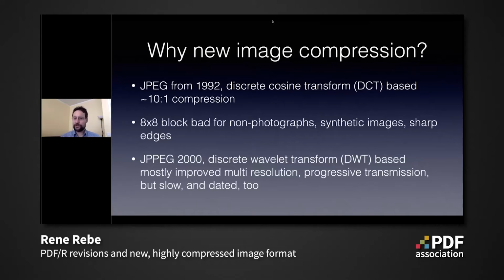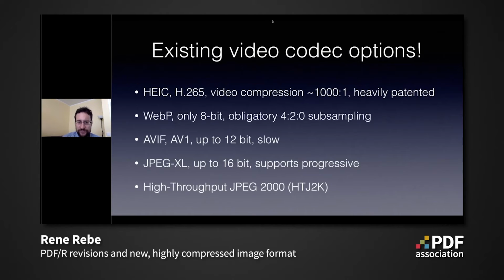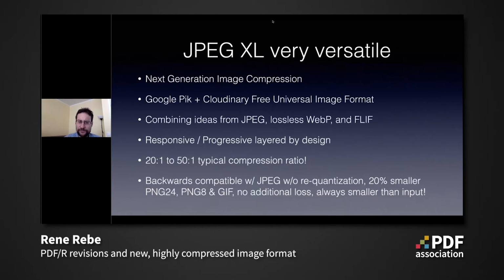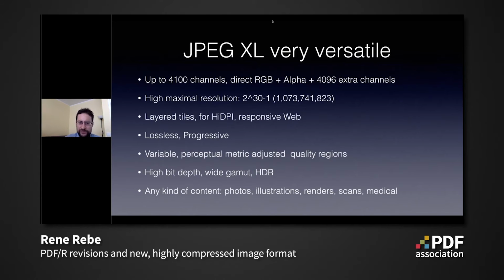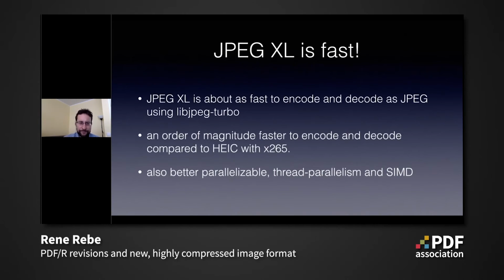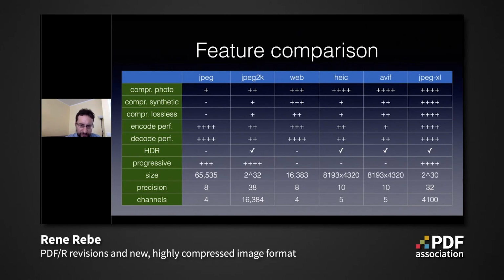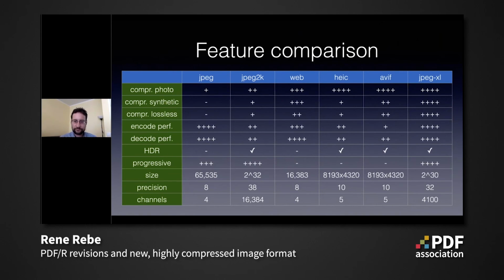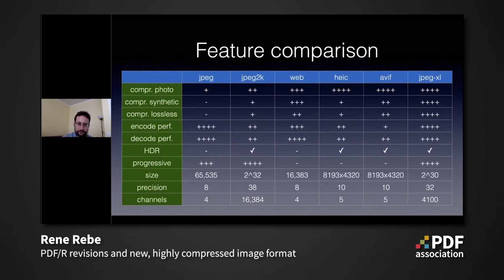PDF/R revisions and new highly compressed image format (Rene Rebe, Exactcode)